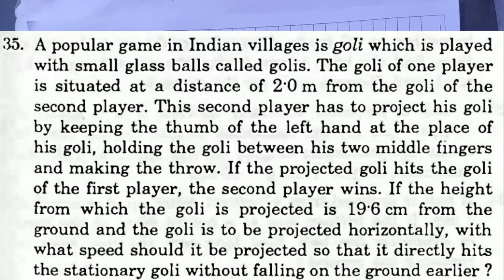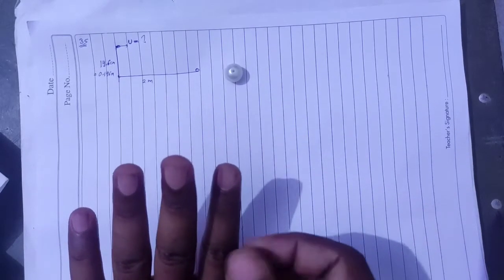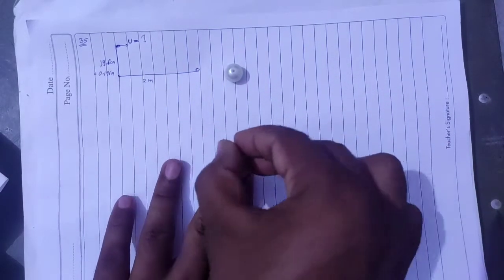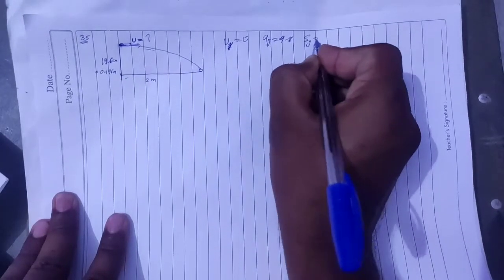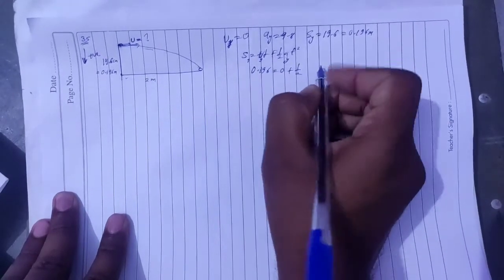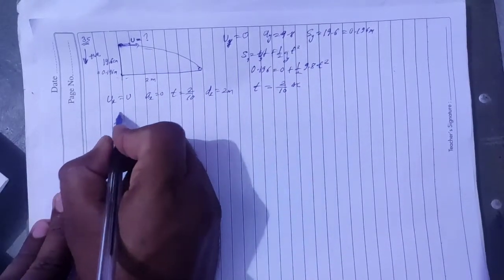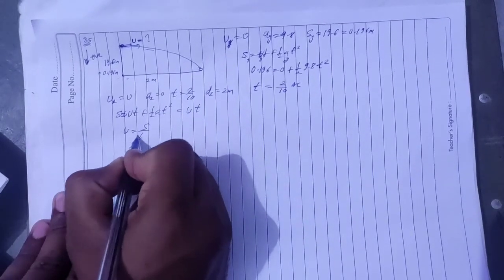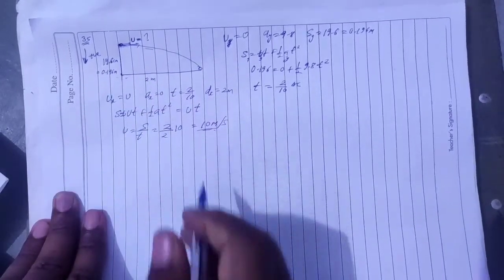H.C. Verma Solutions - Rest and motion - Kinematics - Chapter 3, Question 35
35. A popular game in Indian villages is goli which is played
with small glass balls called golis. The goli of one player
is situated at a distance of 2'0 m from the goli of the
second player. This second player has to project his goli
by keeping the thumb of the left hand at the place of
his goli, holding the goli between his two middle fingers
and making the throw. If the projected goli hits the goli
of the first player, the second player wins. If the height
from which the goli is projected is 19'6 cm from the
ground and the goli is to be projected horizontally, with
what speed should it be projected so that it directly hits
the stationary goli without falling on the ground earlier ?